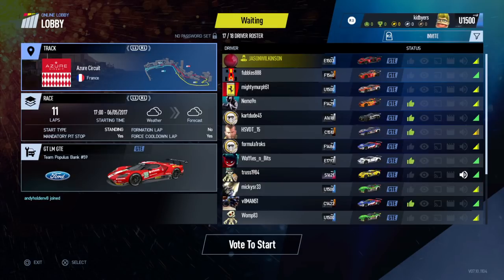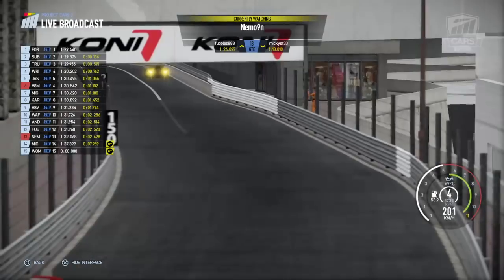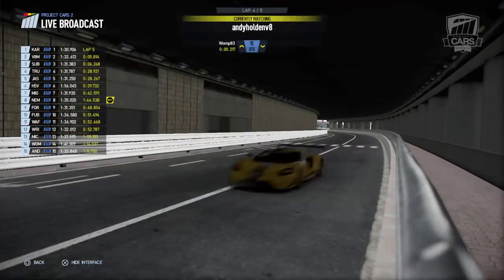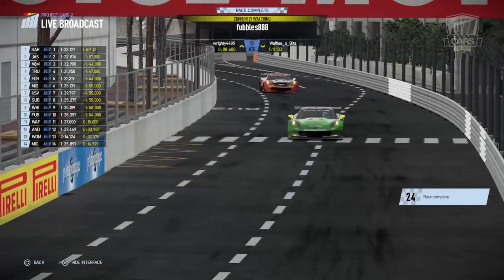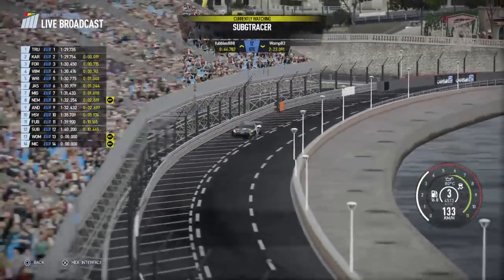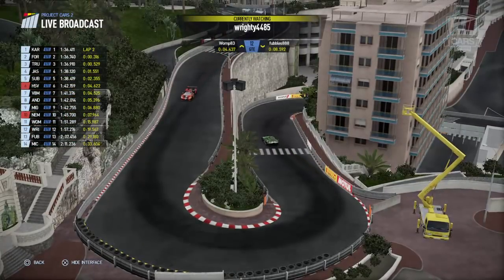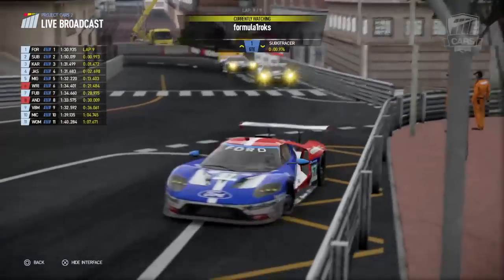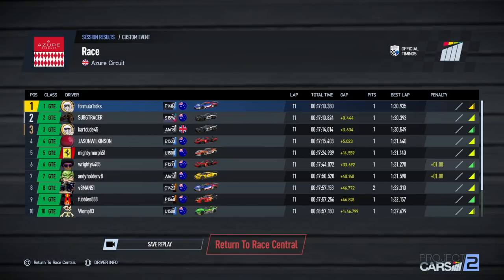SRL Season 3 - Project Cars 2 - Round 6 - Monaco GP